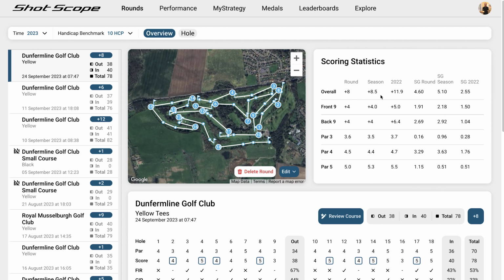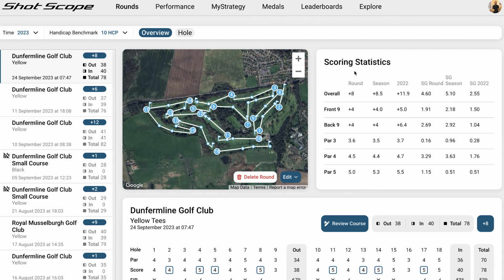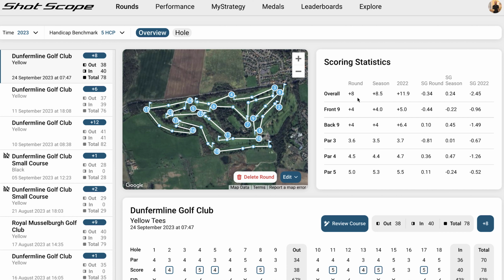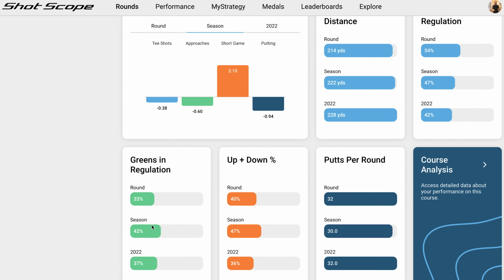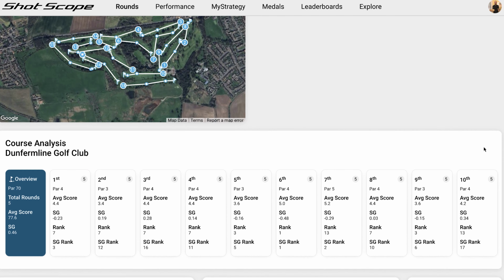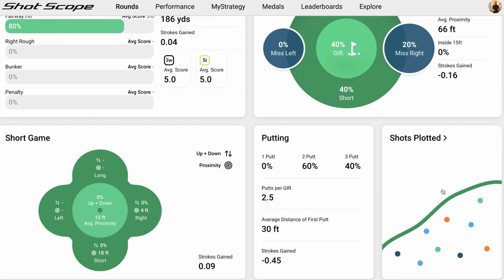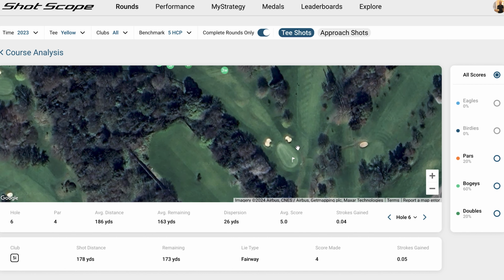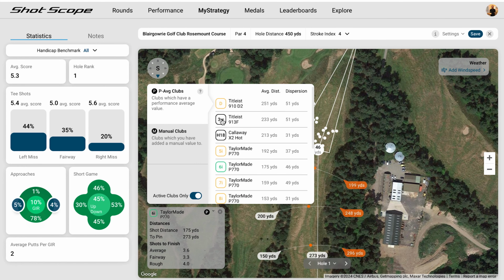How well do I play golf at my home course? Shot Scope data analysis - Weekly Wedge: EP 6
Save 15% on Shot Scope performance-tracking devices and lasers.

In this video, I take a deep dive into my Shot Scope performance statistics (tracked using my X5 golf watch) to see how well I really play my home course of Dunfermline Golf Club. I'll begin by comparing my overall golf performance last year (2023) against the year 2022, to see where I have made improvements or gotten worse. I'll be comparing data including my average score over 18 holes, the front and back 9 holes, and by hole type (par 3,4 and 5). As well as that, I'll also see how my statistics stack up against a 5HC golfer when I use the strokes gained benchmarking option.

Finally, I'll explore my performance across several holes of my home course to try and determine where I am gaining and losing strokes.